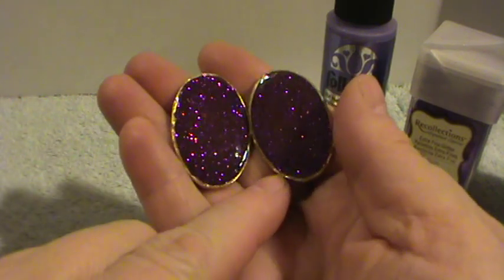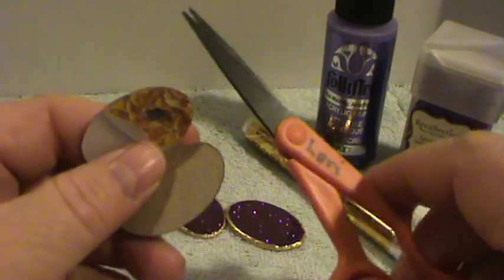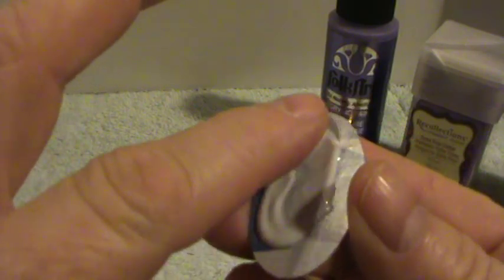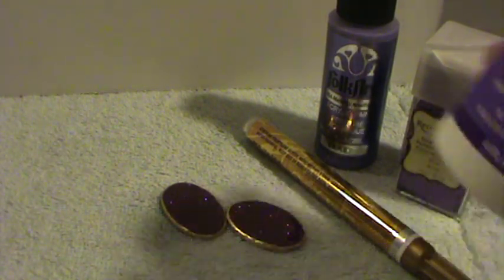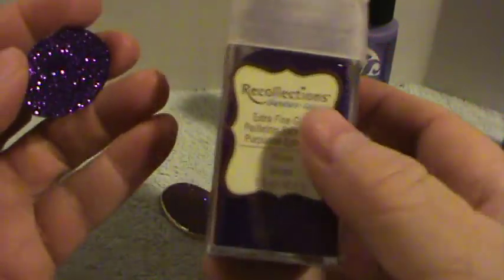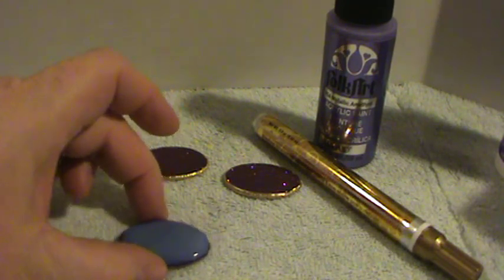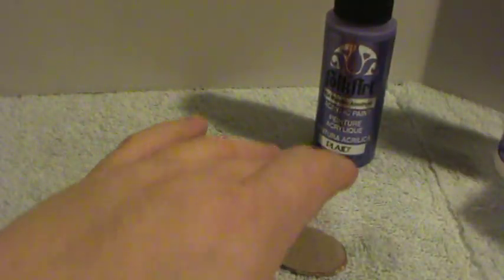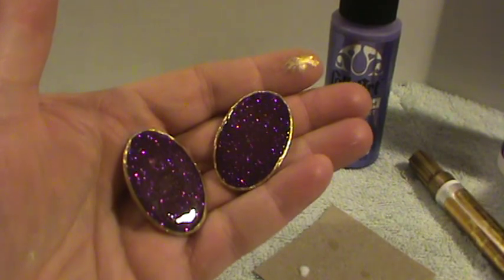DIY~Gorgeous Cabochons Made From A Cereal Box!